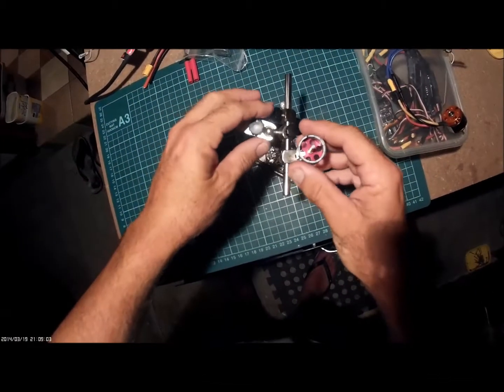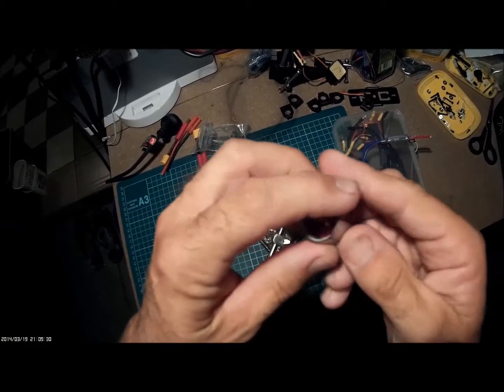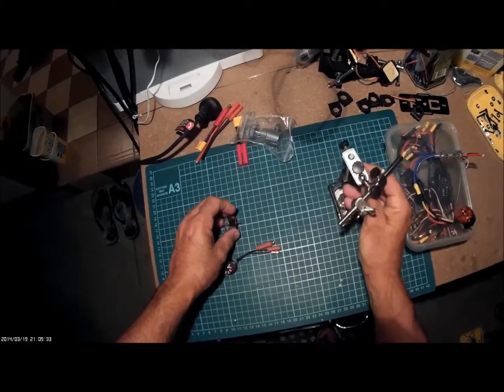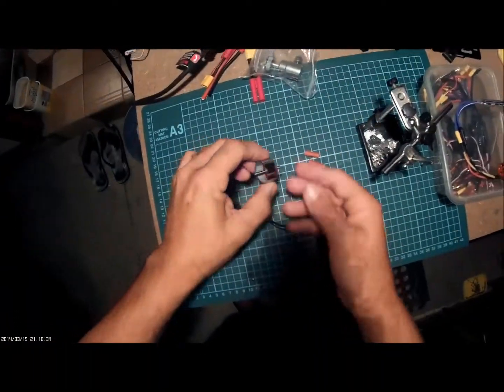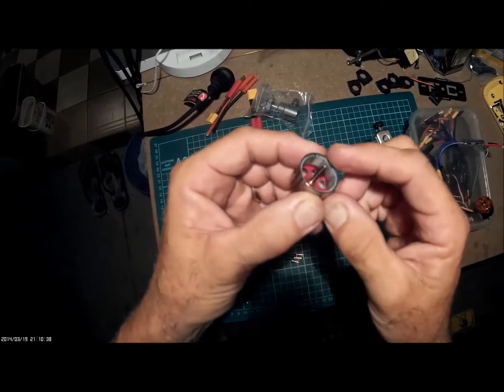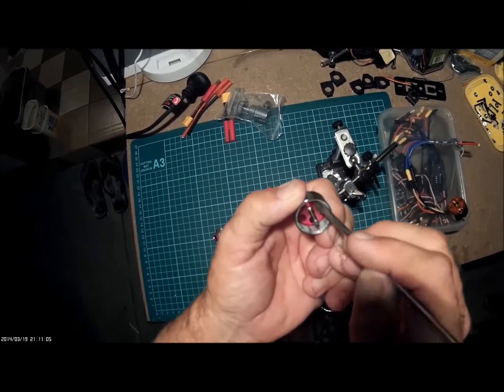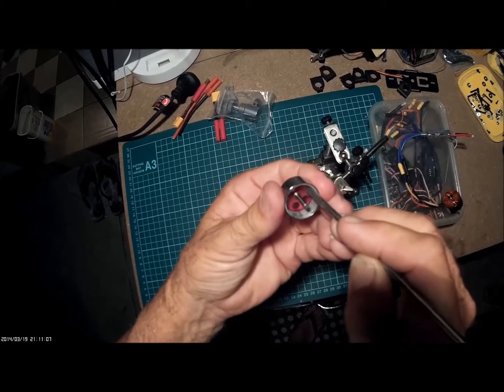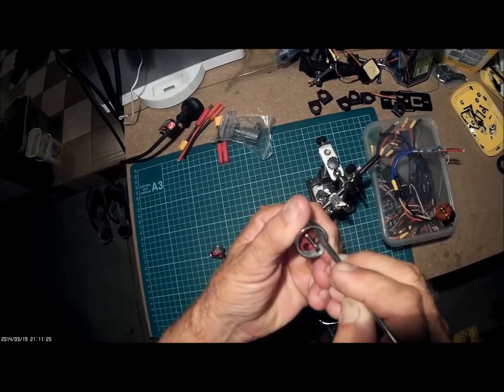Motor issue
C20-2050kV motor issue